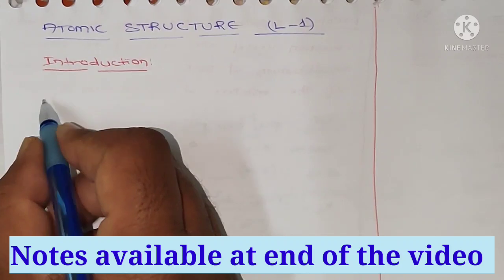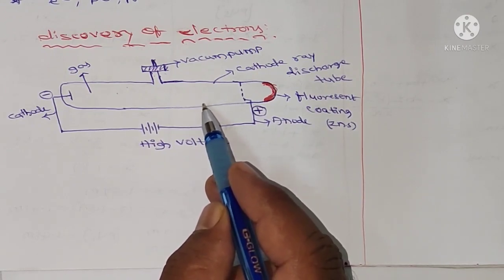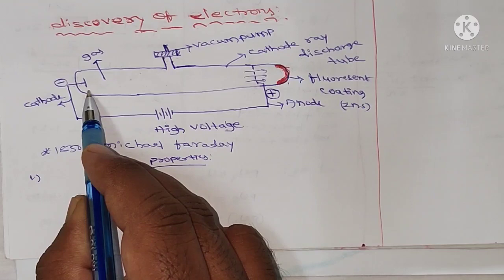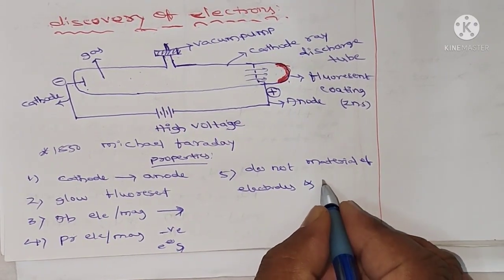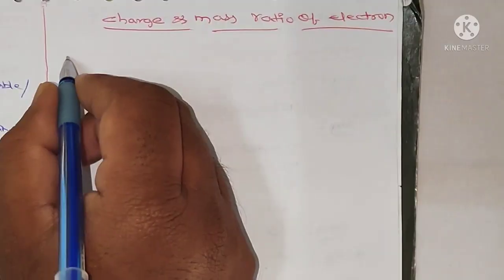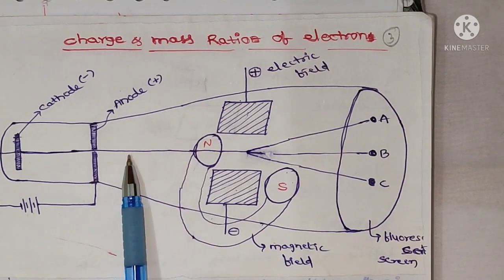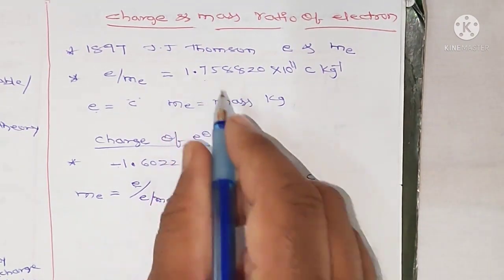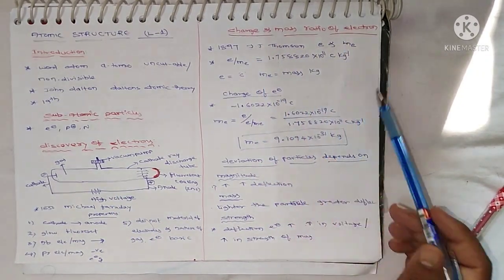chemistry ATOMIC STRUCTURE , LECTURE1